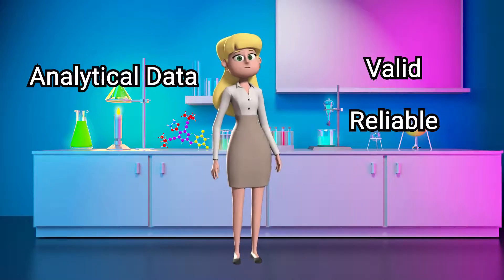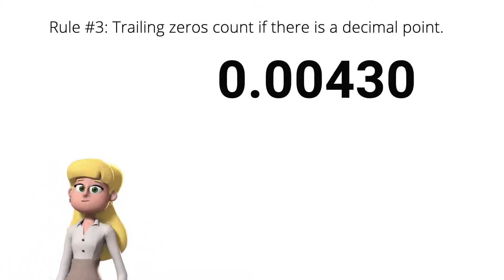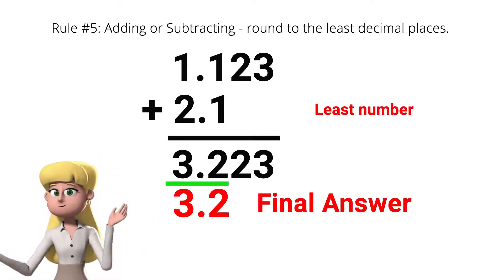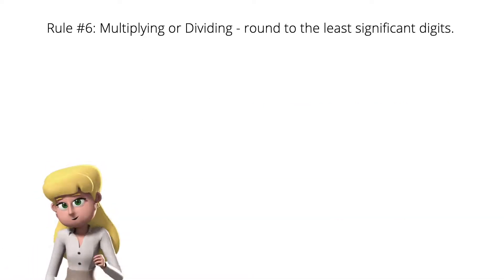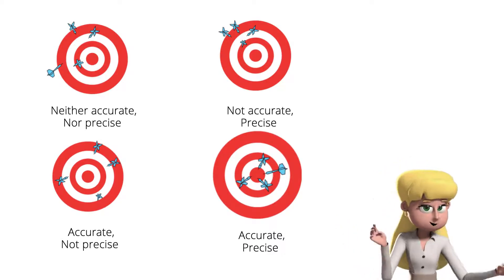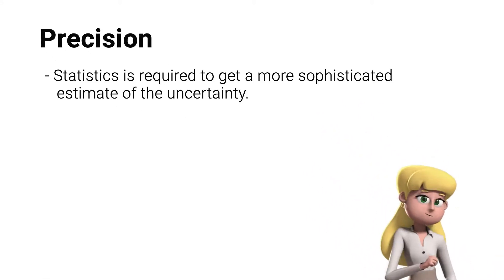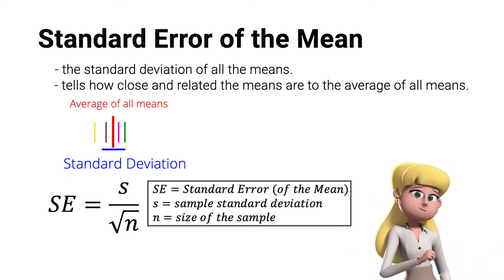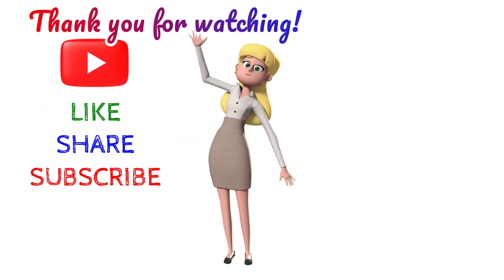The Art of Uncertainties with Significant Figures ♥️ | English | Quick Physics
Copyright: Lotis Racines 🙂

This video will show you the art of uncertainties together with significant figures, with step by step solution you can follow. Physics made easy! Learn physics in ~10 minutes! More videos coming up! 😎🌎❤️

A step-by-step solution is provided with a given exercise in the latter part. 😊

Title: The Art of Uncertainties with Significant Figures ♥️ | English | Quick Physics

This tutorial is designed to help students learn physics through problem solving.

1 learn one physics topic in roughly 10 minutes.
2 improve your comprehension on physics concepts.
3 develop your analytical skills.

and you can..
4 study at your own pace.
5 study at your best convenient time.
I hope that this video would help you learn physics topics even in the midst of pandemic. Good luck! 😊

Please respect po. Thank you! 🙏♥️

Translated titles:
El arte de Uncertainties con cifras significativas ♥ ️ | Rápido Physics

Die Kunst von Uncertainties mit bedeutenden Figuren ♥ ️ | Schnell Physics

L'art du Uncertainties avec des personnages importants ♥ ️ | Rapide Physics

A Arte de Uncertainties com Figuras Significativas ♥ ️ | Rápido Physics

महत्वपूर्ण आंकड़े के साथ Uncertainties की कला

فن Uncertainties بأرقام معنوية ♥ ️ | سريع Physics

具有重要人物的Uncertainties艺术♥️|快速Physics

L'arte di Uncertainties con figure significative ♥ ️ | Rapido Physics

有効数字のあるUncertaintiesの芸術♥️|クイックPhysics

Sztuka Uncertainties ze znaczącymi postaciami ♥ ️ | Szybki Physics